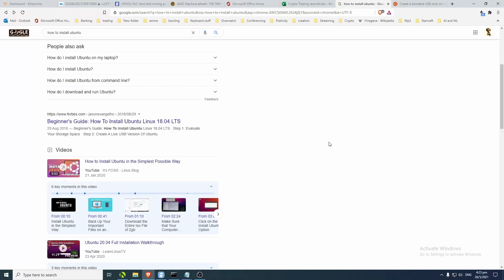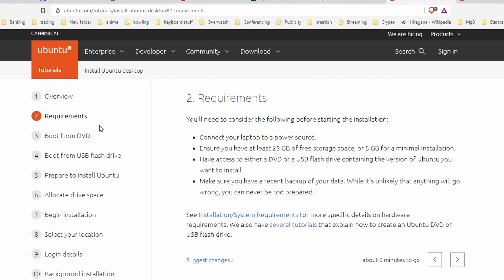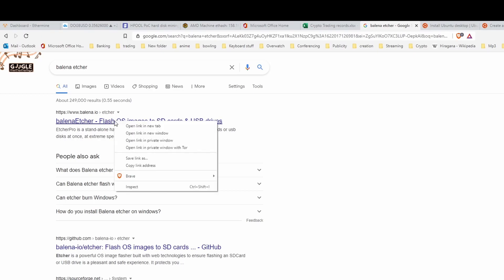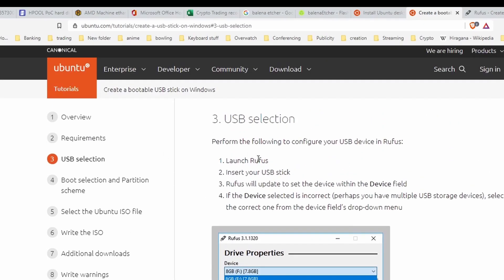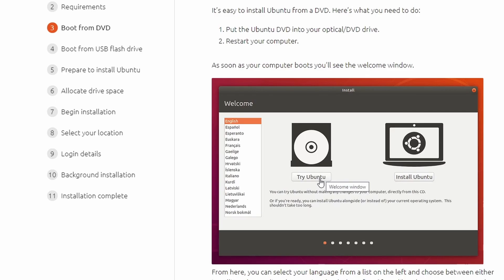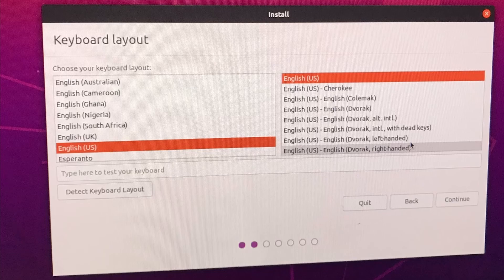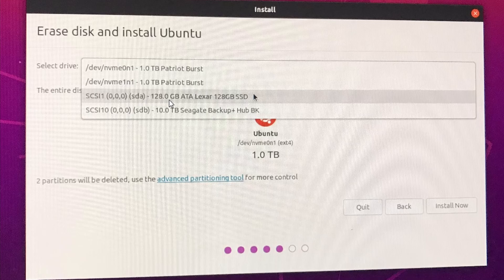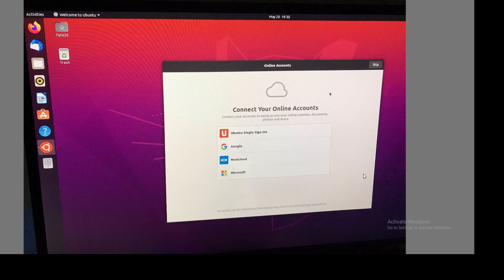How to install Ubuntu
Guide on how to download and install Ubuntu on a new computer. Most Chia plotters are flocking to Ubuntu based on many reports that Ubuntu is more efficient at plotting. This is the first part of multiple videos that will guide a new user on how to install Ubuntu, followed by Chia Blockchain and finally Swar Chia Plot Manager.

TikTok: username: " simpleinvest " on the TikTok mobile app

Thinking of programming your own automated Forex Trading Robots but don't know how?
You can consider taking my video course on Udemy, which teaches Traders how to program Scripts,
Indicators and Expert Advisors for MetaTrader 4 from scratch.